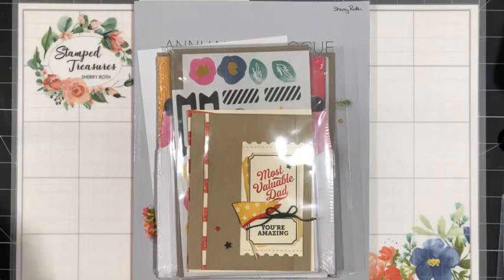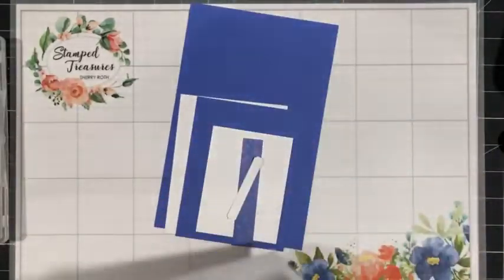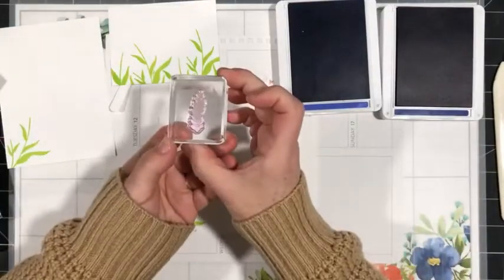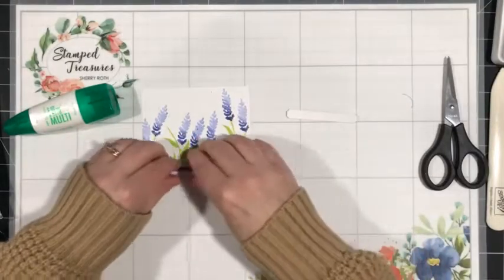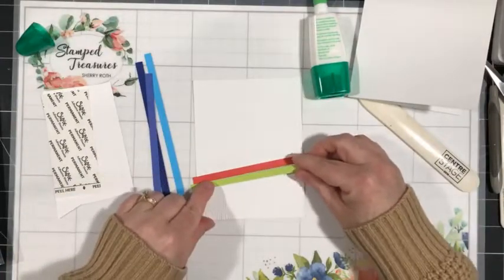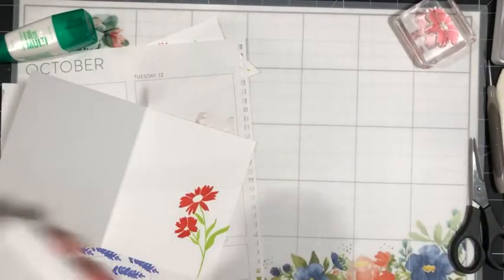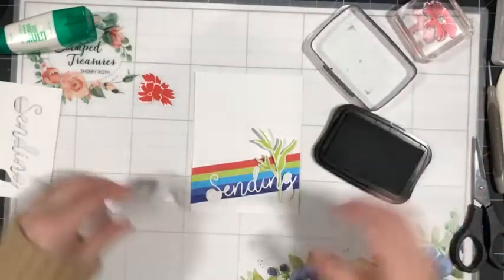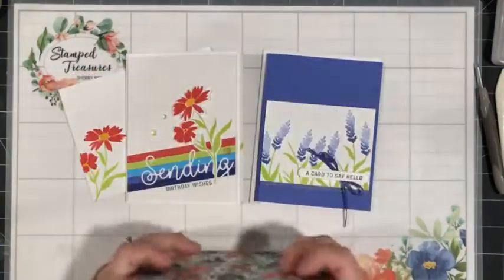Sending Smiles Card Ideas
Let's play with the beautiful Sending Smiles bundle.

May Host Code: 249PBQWR

Supplies
In addition to the supplies listed below, I also used the following that will be available beginning May 3rd, 2022: Sweet Sorbet, Orchid Oasis, Starry Sky and Parakeet Party ink pads; Orchid Oasis card stock and ribbon; 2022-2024 In Colour Cardstock and Starry Sky Stampin' Blends.

Sherry